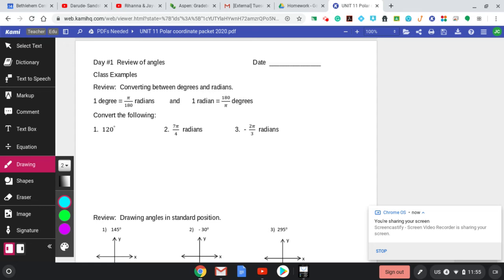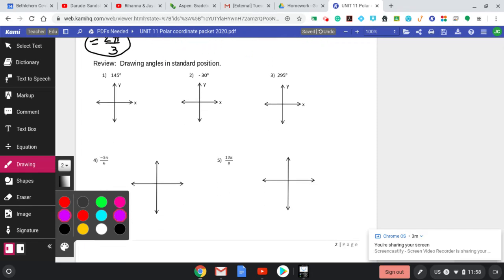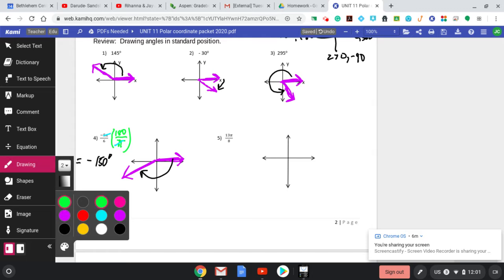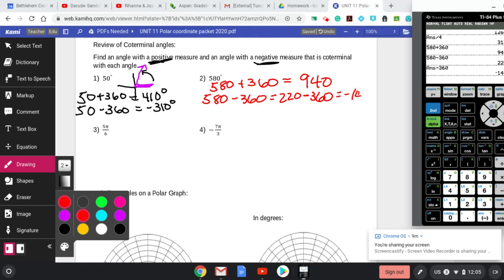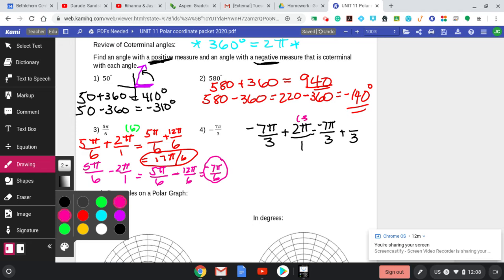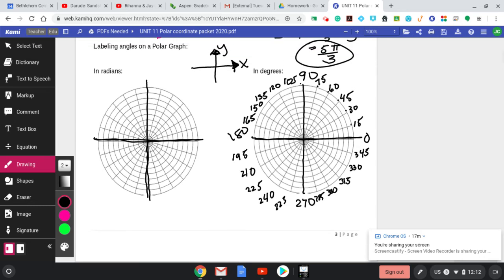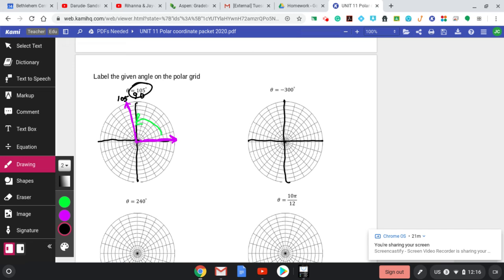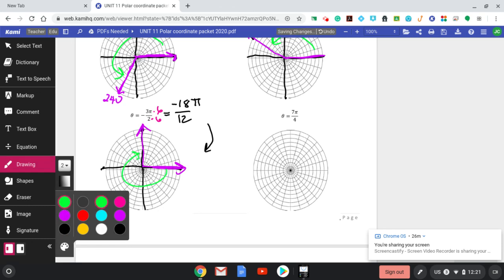A2B April 15th - Unit 9 - Review of Angles